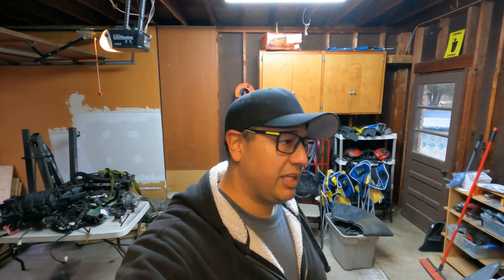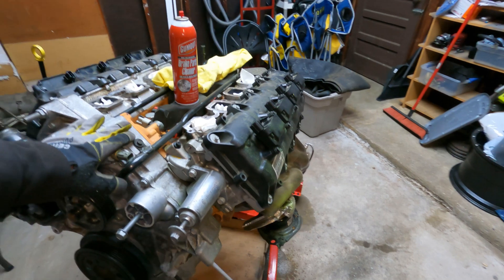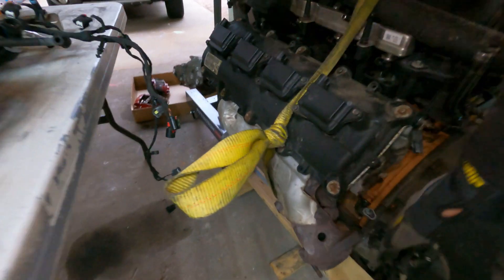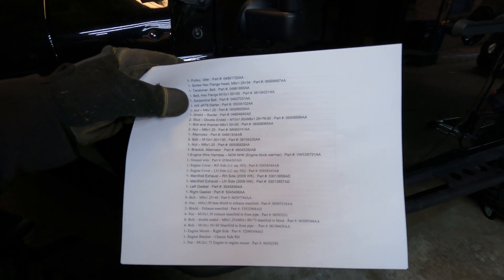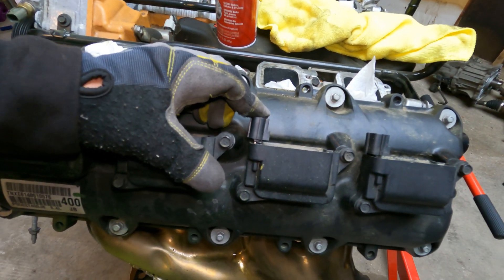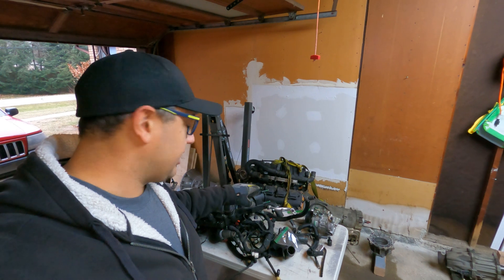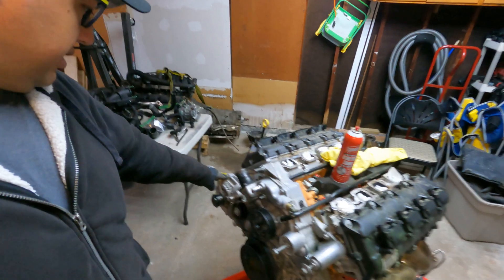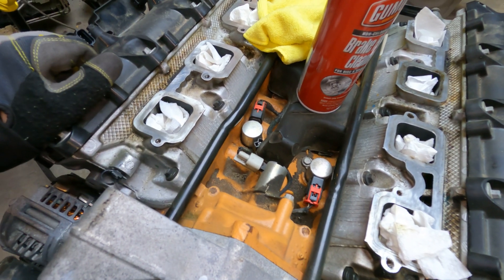Cleaning the 392. Part 8 - 6.4L 392 Hemi 2009 Jeep JK Engine Swap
In this video I remove the motor mounts, headers, alternator and clean the intake surface so everything fits smooth.  There is not much talking in this video.

Please follow along as I do a 6.4l Hemi engine swap into my 2009 Jeep JKU . I'm sure I will make many mistakes. I only hope that you learn something or at least enjoy the videos.